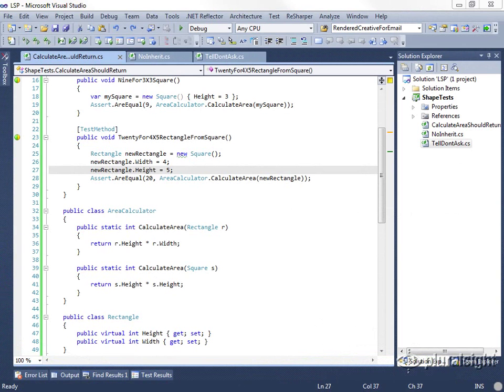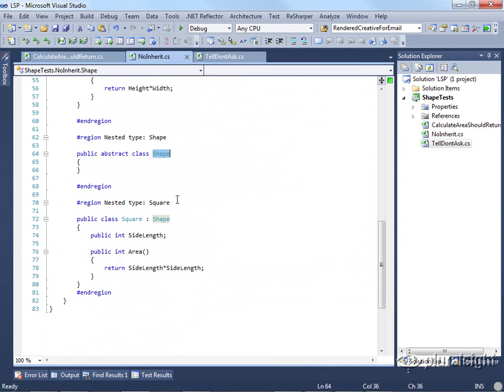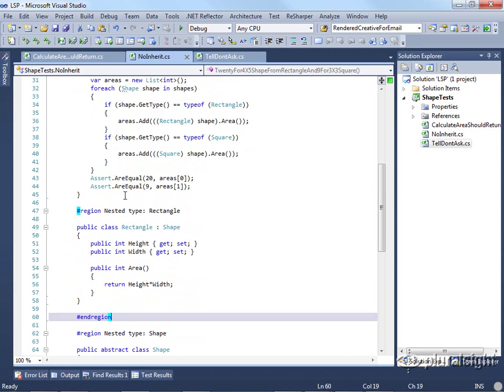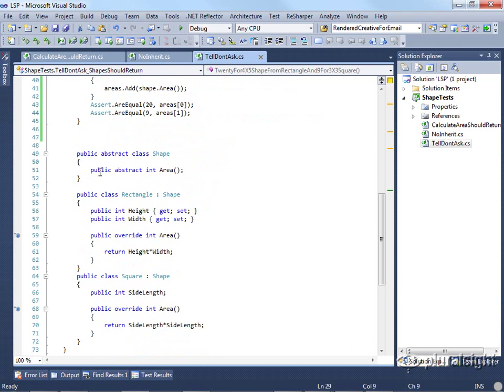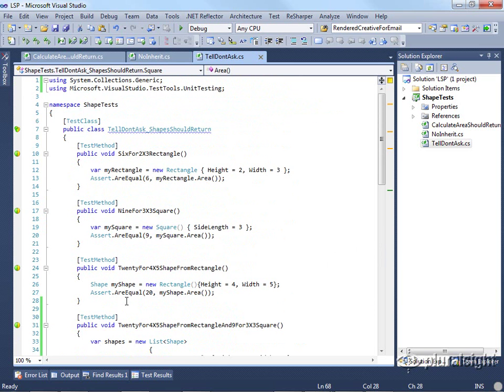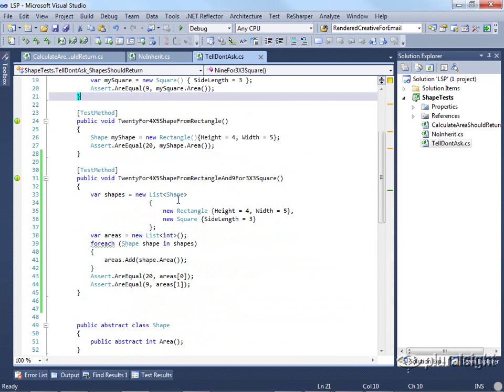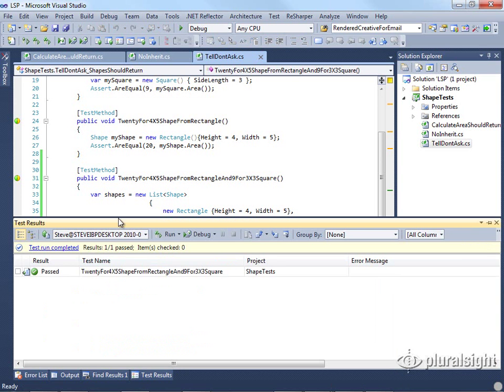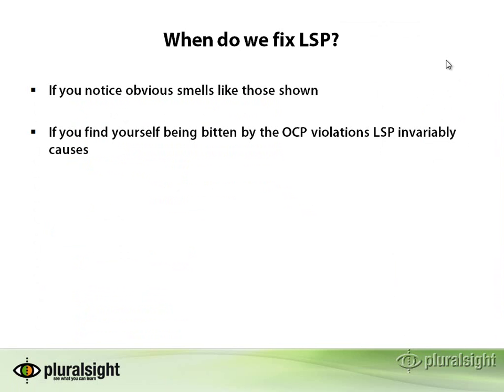06 Refactoring to a Better Design